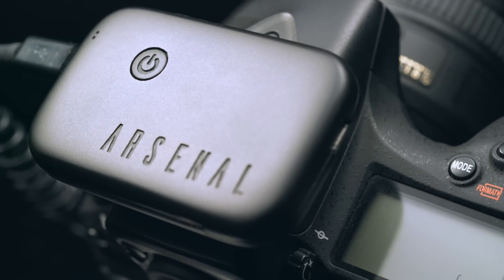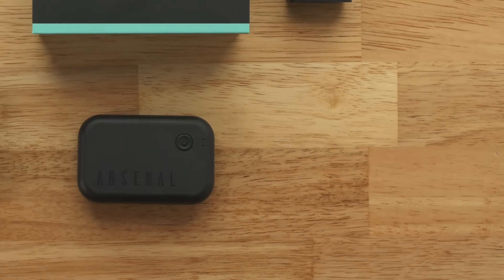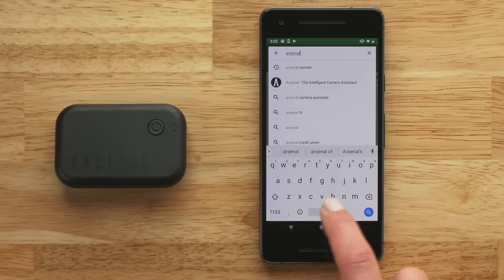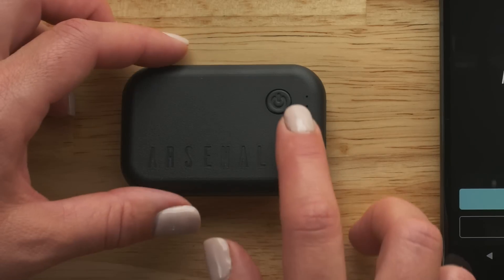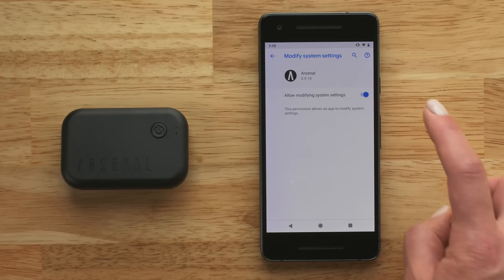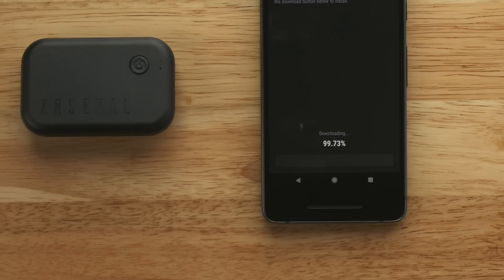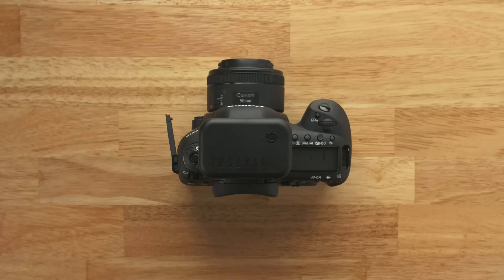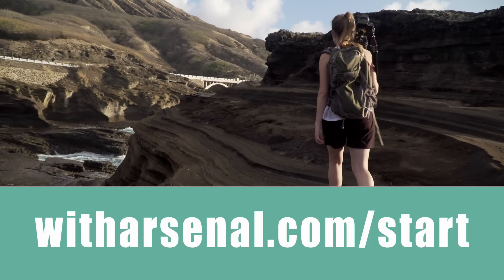Arsenal Setup for Canon, Nikon & Fuji Cameras with Android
This video demonstrates how to set up and charge Arsenal with Canon, Nikon & Fuji cameras and Apple iPhone.

** Arsenal Remote for Android link for US Customers **
(for other countries, search your app store for "Arsenal Remote")